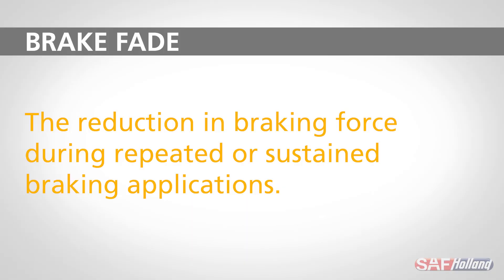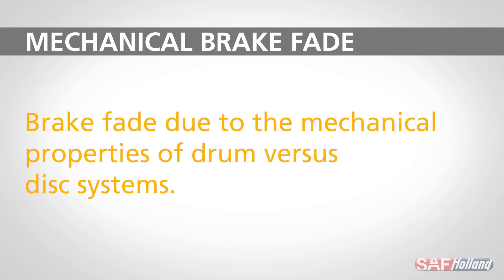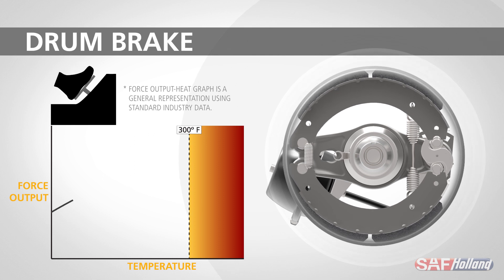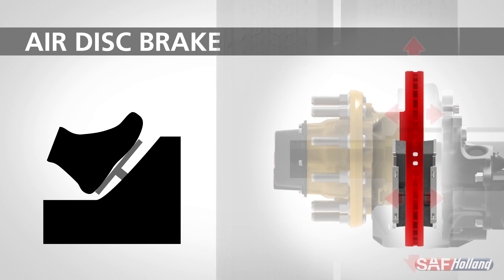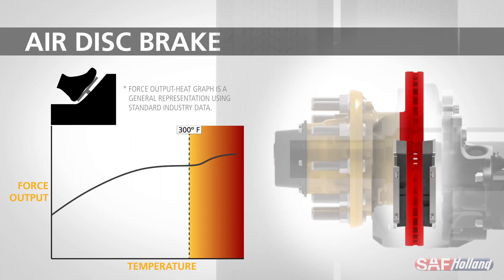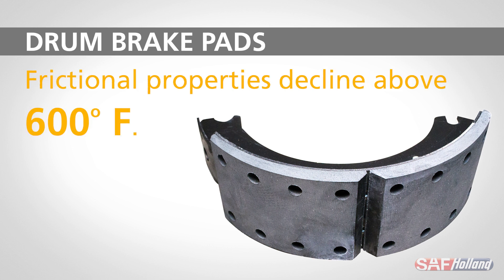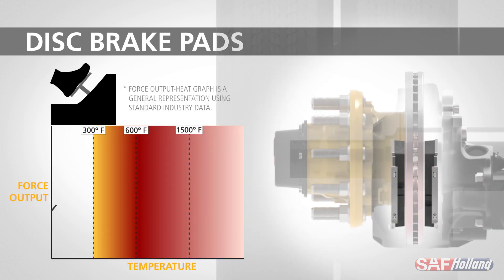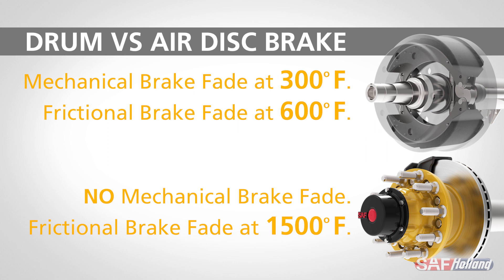Brake Fade - Air Disc vs Drum Brakes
When choosing between an air disc brake and a drum, take into consideration brake fade.

Have a choice between two different braking systems, conventional drum brake systems and air disc brake systems. When it comes to brake fade the differences between the two are obvious. Brake fade can be defined as the reduction and braking force during repeated or sustained braking applications. This most commonly occurs during steep downhill descents or in applications requiring frequent stops. Drivers immediately recognize brake fade when more and more brake input is required to achieve the same stopping force.